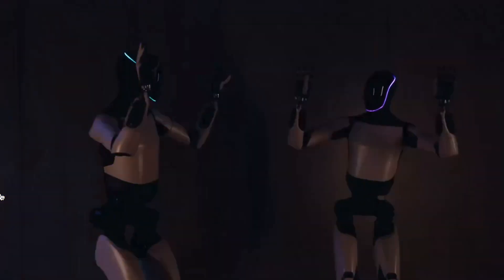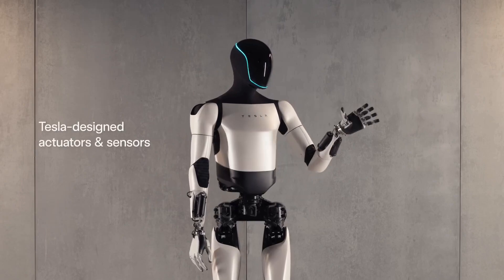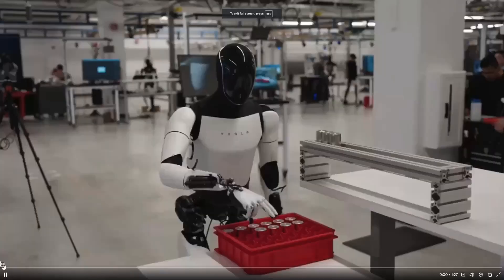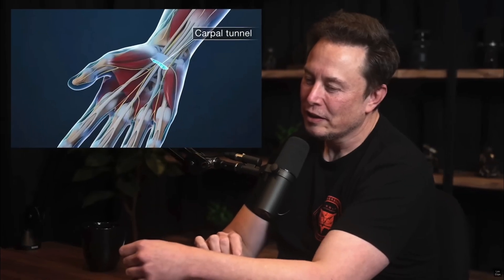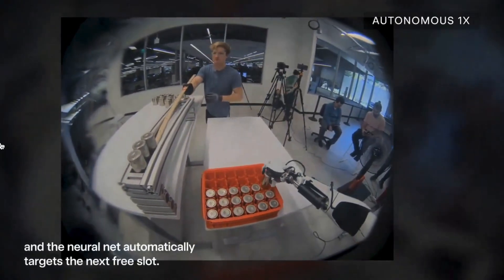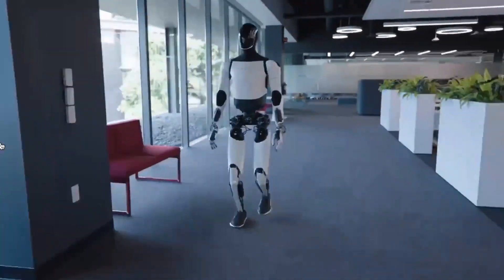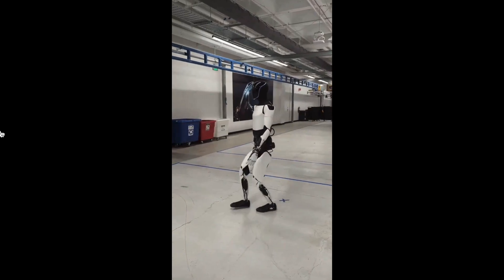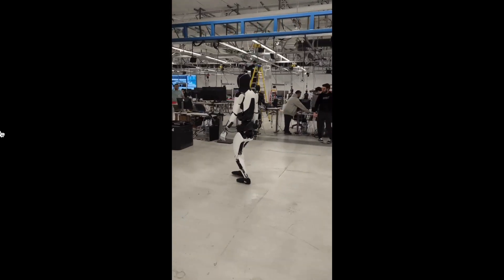How Tesla's Optimus Redefines Everyday Robotics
In this video I am going to explain why Tesla's Optimus Robot will dominate the AI robotics and AI humanoid robotics space.